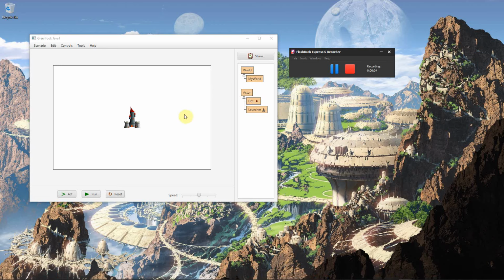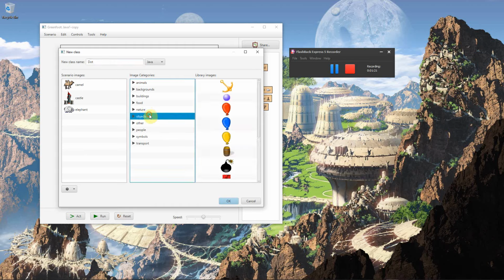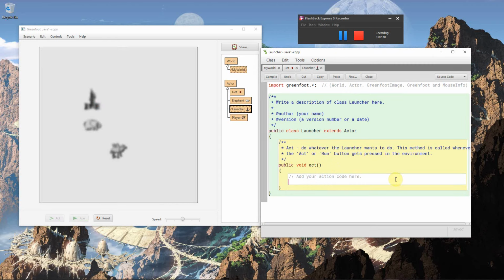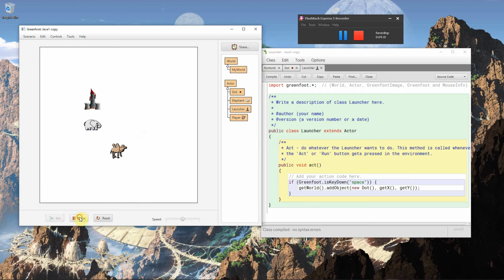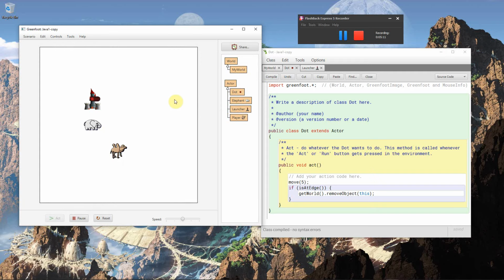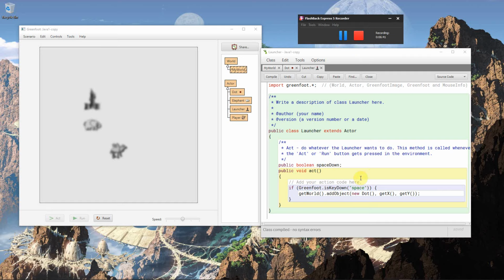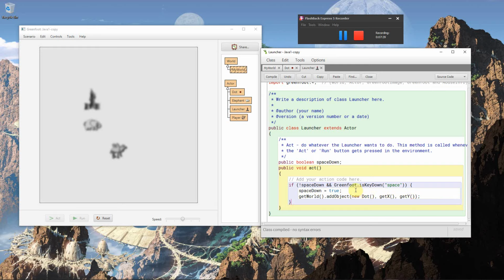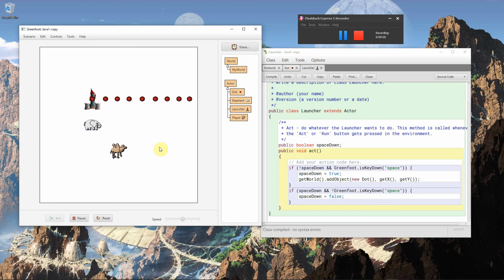Java 1, Lesson 6 - Projectiles